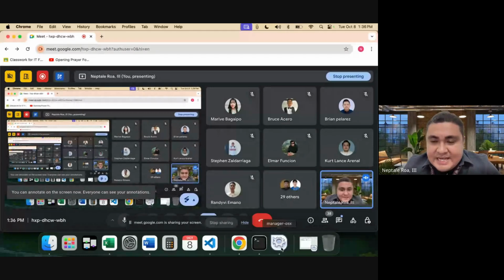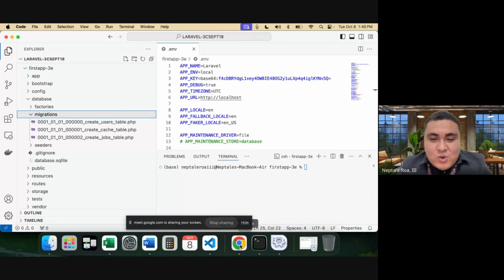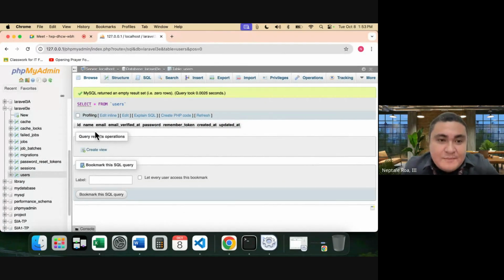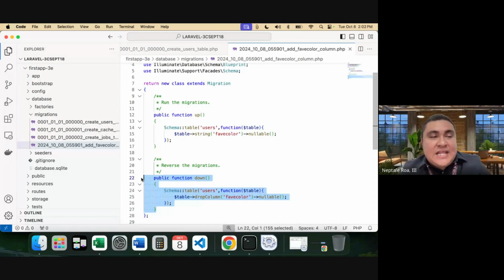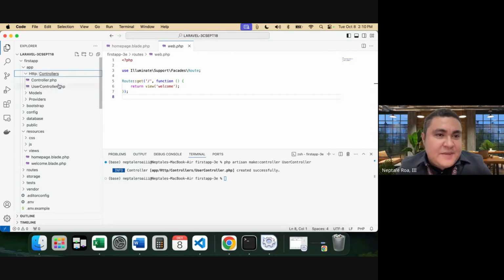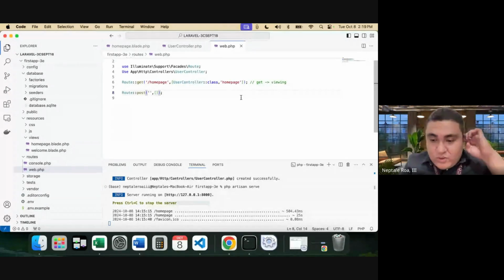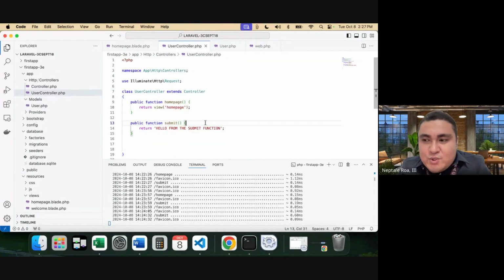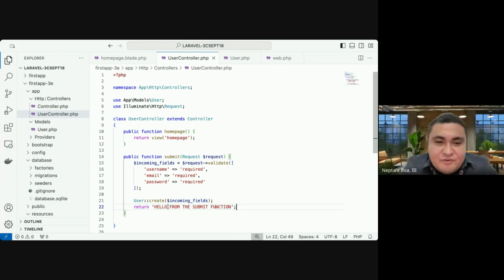02 LARAVEL LECTURES - Database Migration, Insert Values to Database using HTML Form [ RAW VIDEO ]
Welcome to the second lecture in our Laravel series! In this session, we dive into Database Migration and how to insert values into the database using an HTML form.

You'll learn:

How to set up migrations in Laravel
Create tables and structure your database
Handle form submissions to save data
Connect the form to Laravel’s backend for smooth data insertion
This is a raw, unedited video for those who want to see every detail of the process. If you’re following along with your own Laravel project, this tutorial will guide you through the essential steps.